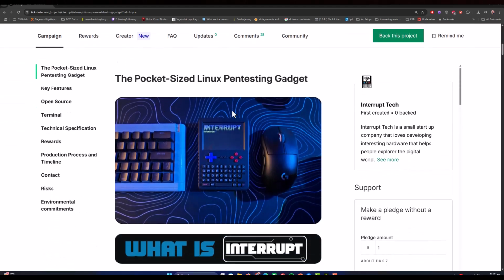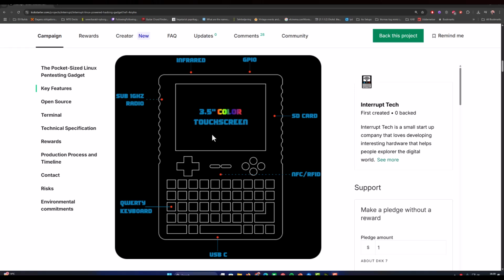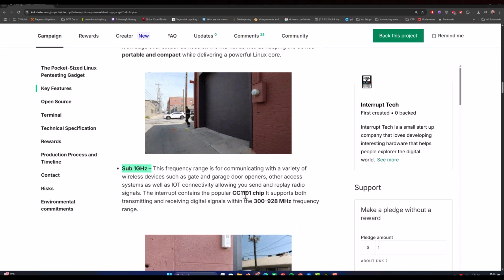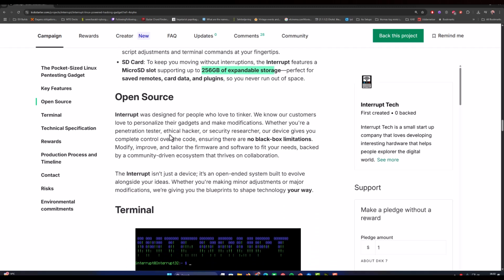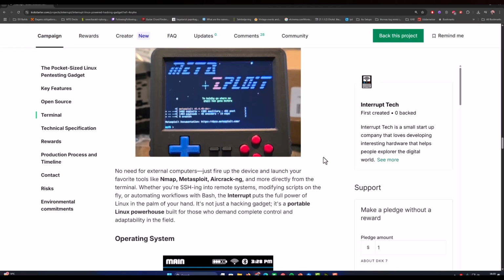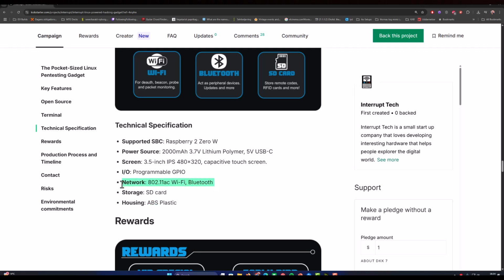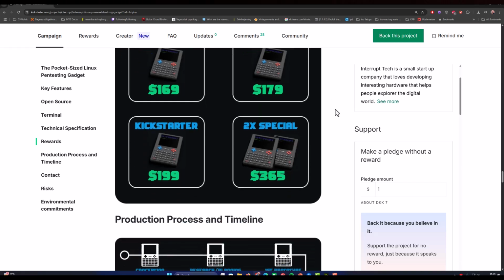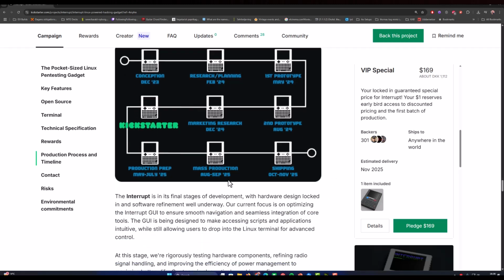🔥 Interrupt: The Flipper Zero Killer? Ultimate Linux Hacking Gadget for 2025!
Is this the Flipper Zero killer we've all been waiting for? Introducing Interrupt — a powerful Linux-based hacking gadget built on the Raspberry Pi Zero 2 W, designed for serious hackers, cybersecurity experts, and wireless geeks.

🛠️ With built-in support for:

Sub-1GHz radio (CC1101) for signal transmission/analysis

Wi-Fi deauth, probe, beacon spam, packet capture

Bluetooth device emulation

NFC/RFID read, write, and emulate

IR blaster to hijack remotes

GPIO (SPI, UART, I2C) access for custom hardware hacks

3.5” color touchscreen + onboard QWERTY keyboard

SD card & USB-C support

📦 All in a pocket-sized form factor — it's designed to be a true Flipper Zero alternative or even a replacement. Whether you’re testing wireless vulnerabilities or building a custom toolchain, Interrupt is your new all-in-one hacker companion.

💥 Already smashing its Kickstarter goal with over DKK 697,000 pledged — get in early and secure yours before the campaign ends!